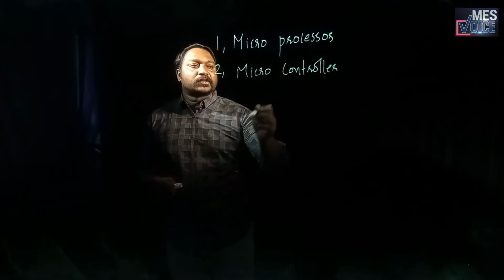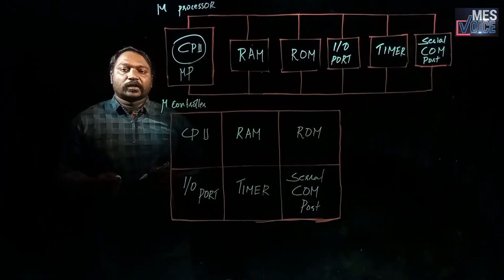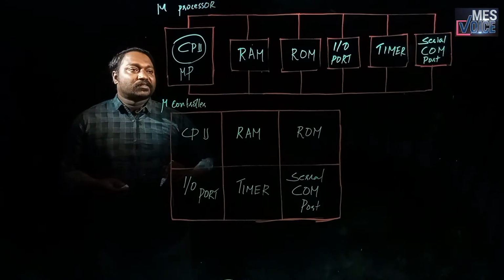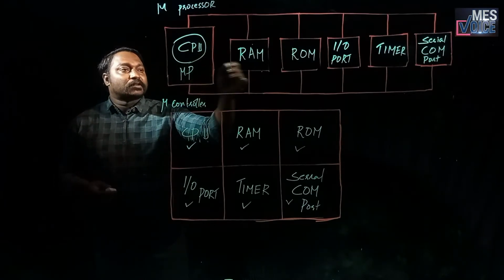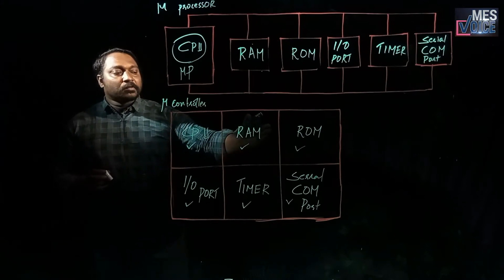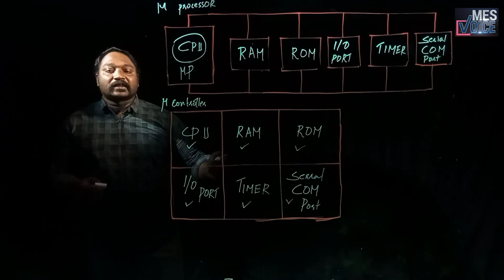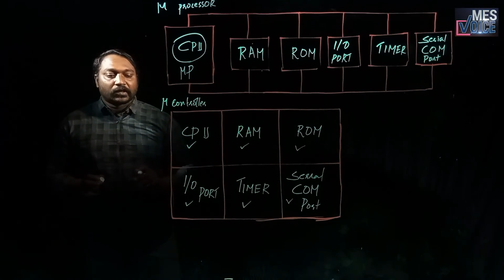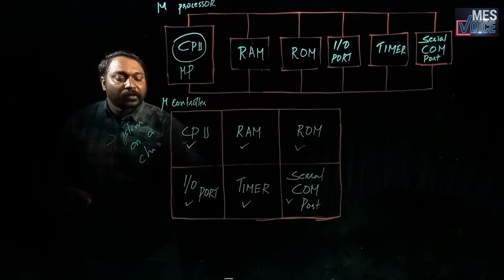B.Voc│Micro Processor and Micro Controller│E Learning Tutorials│MES Marampally